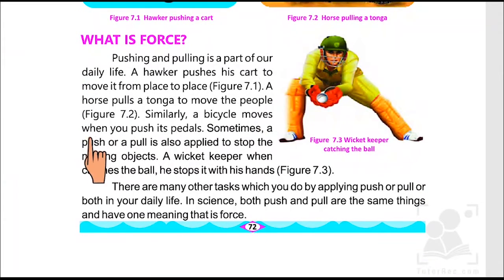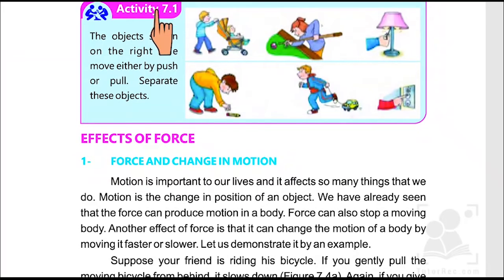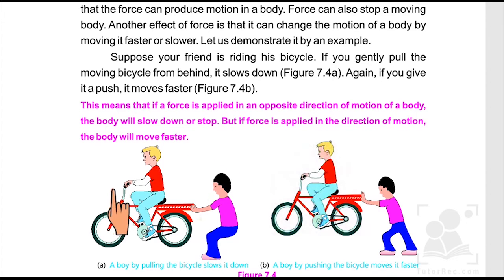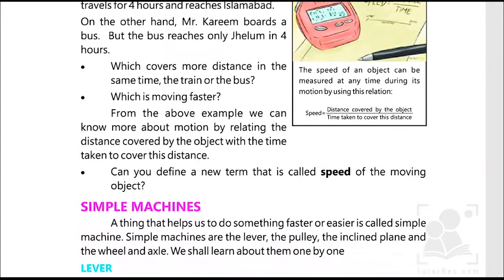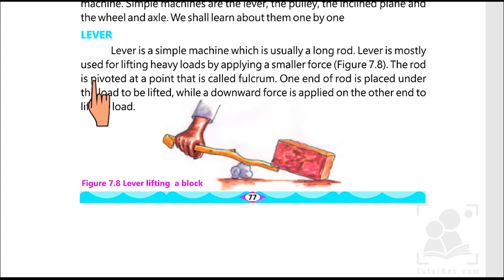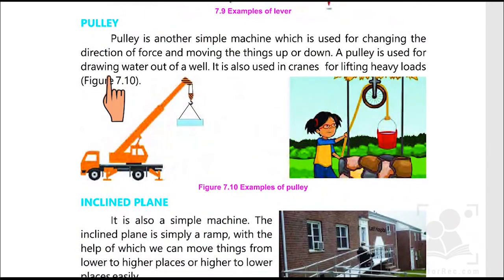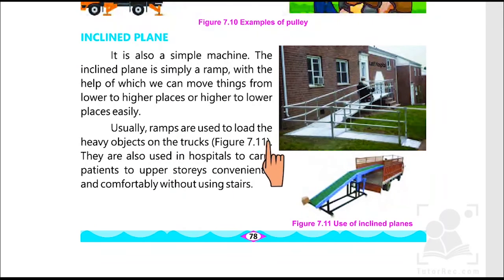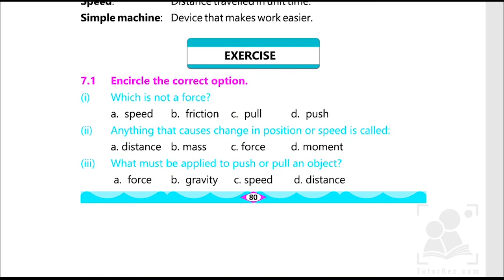Video Force | Chapter 7 | Science | Grade 4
What is Force? The push or pull on an object with mass causes it to change its velocity. Force is an external agent
 capable of changing a body's state of rest or motion. It has a magnitude and a direction.

This lecture is recorded by TutorREC App This app is helpful to those who wants to make their own channels on YouTube or other video platforms. You can download it free from the following